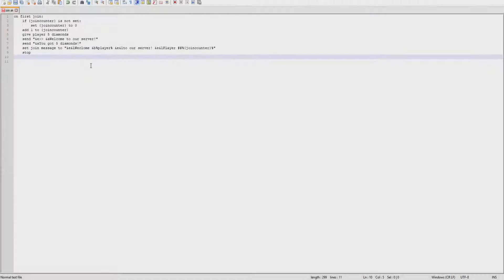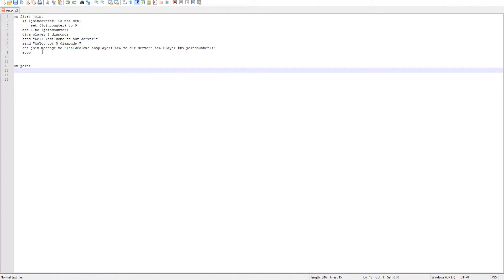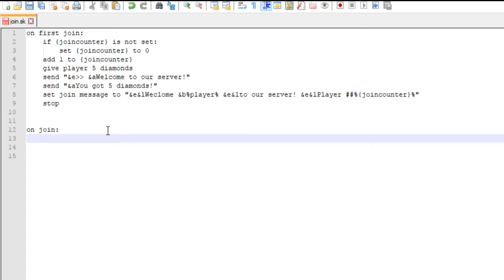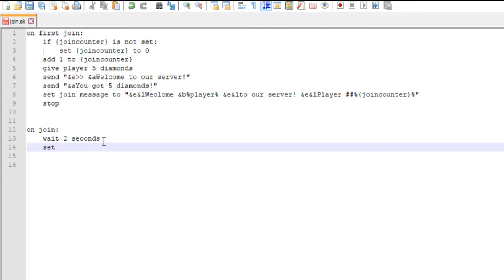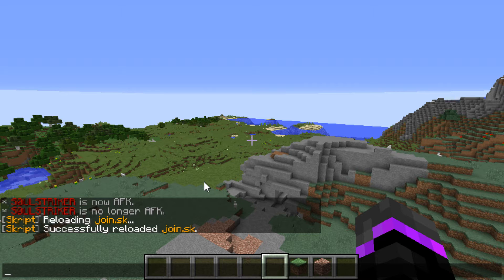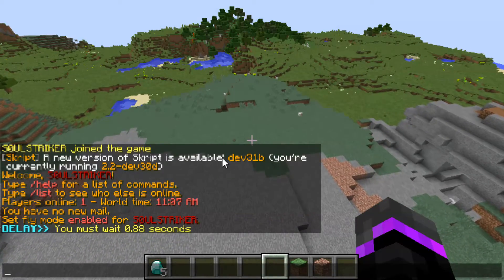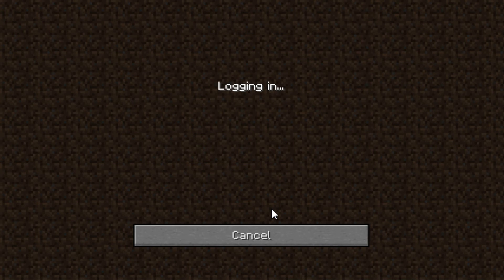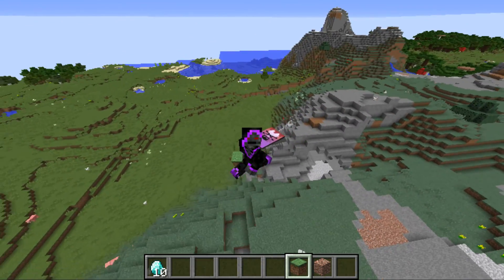Minecraft Skript Coding - Daily Reward System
Minecraft Daily Rewards Plugin 1.12. Minecraft skript coding daily rewards!

   Steam ▬► SoulStriker
   Discord ▬► Striker#7929